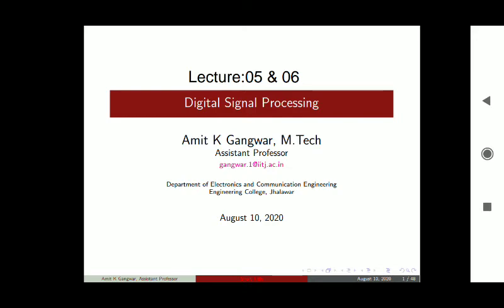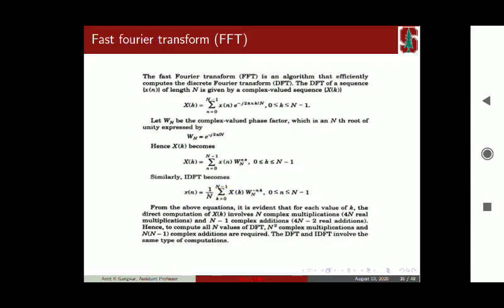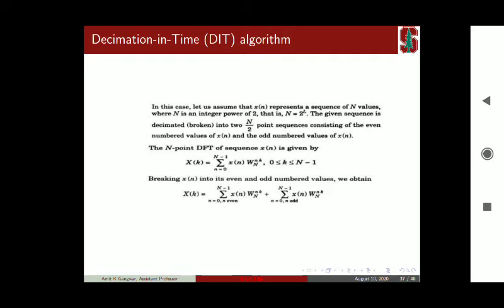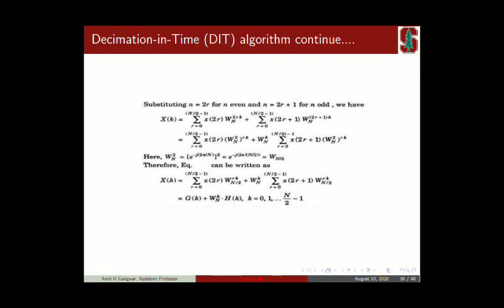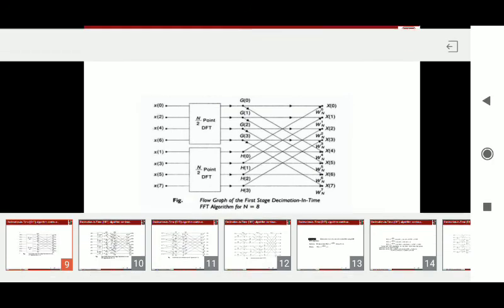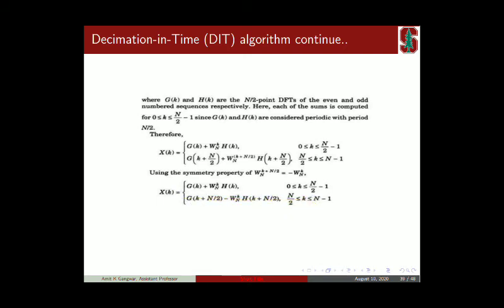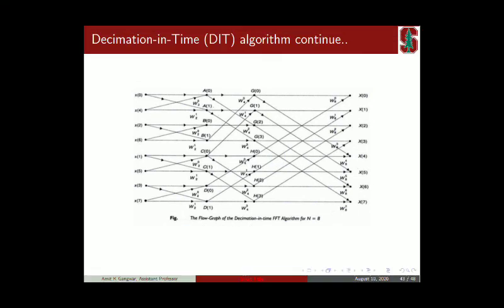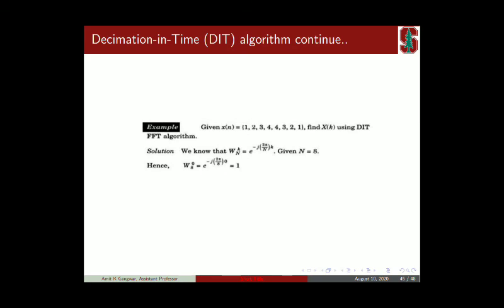Lecture:05 DIT Algorithm